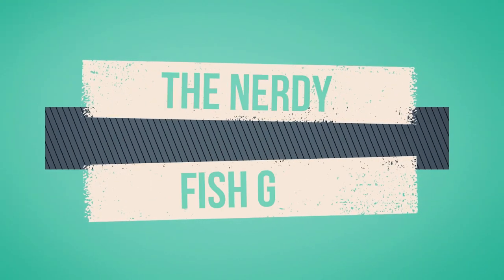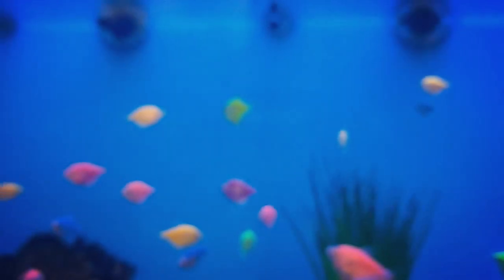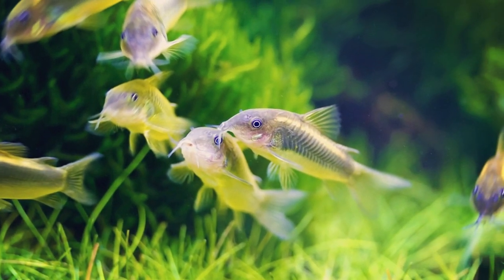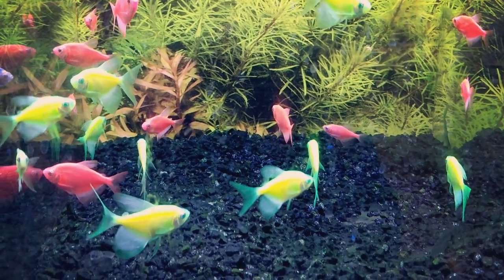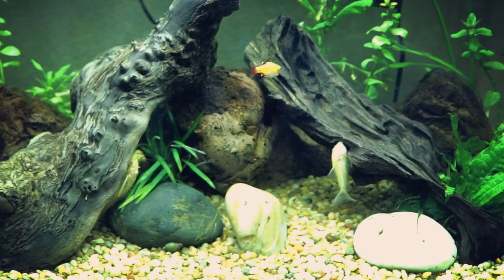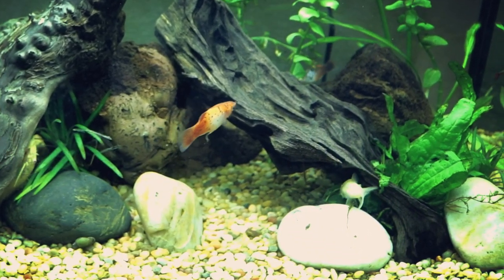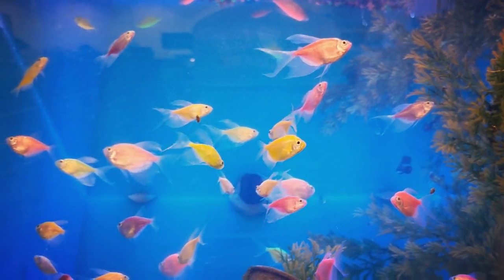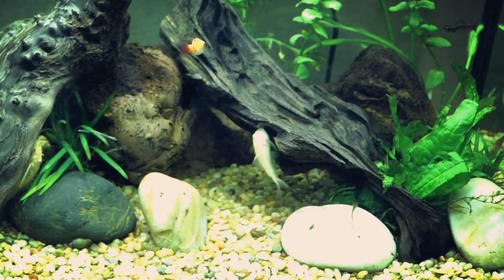GloFish Corydoras Care Guide | GloFish Care Guide Series Ep. 7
About the GloFish Corydoras
With how popular corydoras are among both new and seasoned fish keepers, it is no wonder they would become the newest addition to the GloFish brand.  Already coming in a wide variety of patterns and colorations, these fish are now available in electric green and sunburst orange.

Timestamps

0:00 About GloFish Corydoras
1:15 Aquarium Set Up
3:35 Tank Mates for Corydoras
4:00 Corydoras Diet

Canon EOS T6i DSLR
Rode VMGO Video Mic GO
Blue Yeti USB Mic

Fish Supplies
New Life Spectrum Community Fish Food
New Life Spectrum Betta Fish Food
Omega One Freeze Dried Bloodworms
API General Cure
Methylene Blue